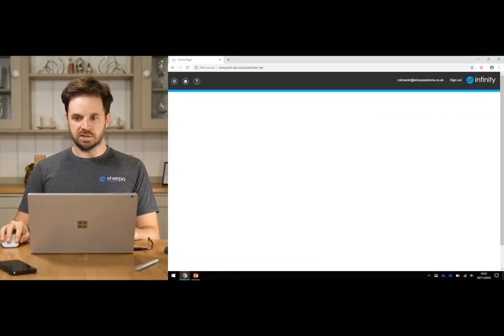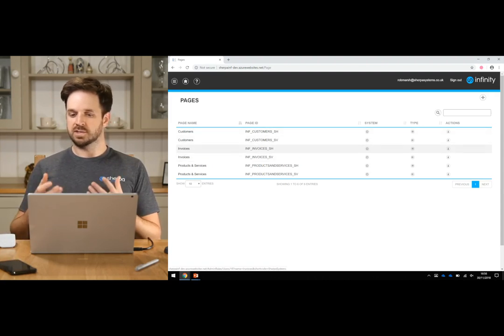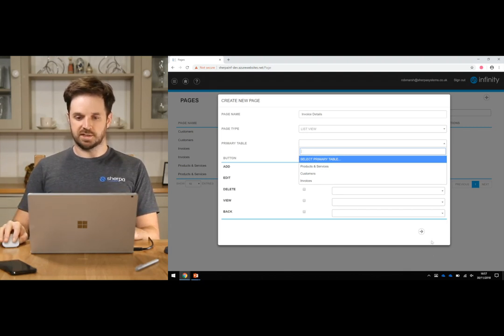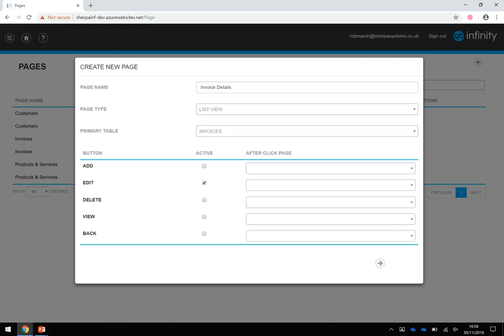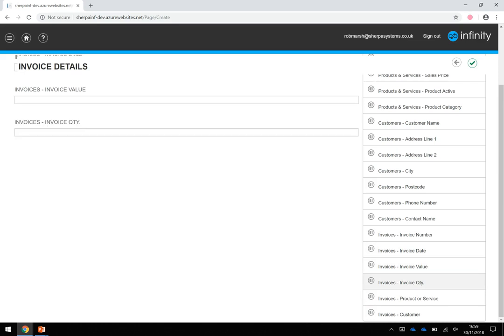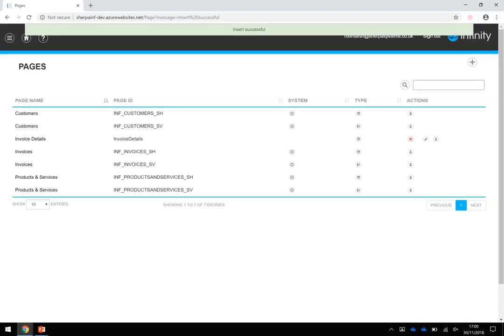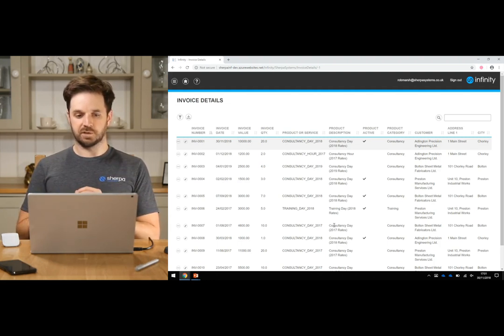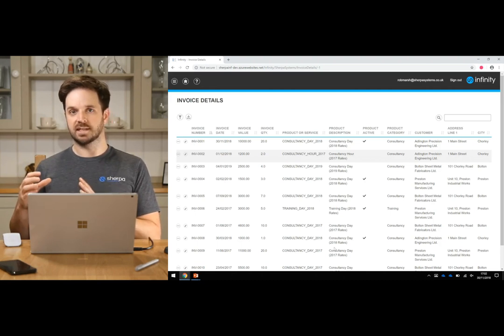Sherpa Infinity - Lesson #7